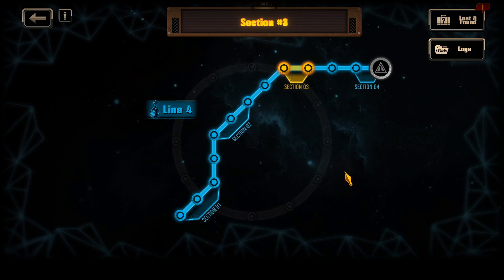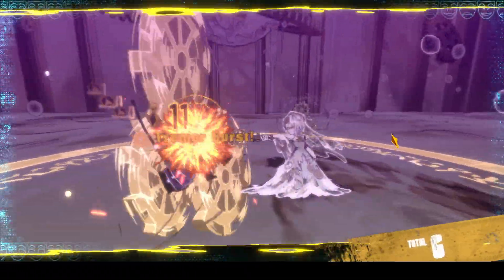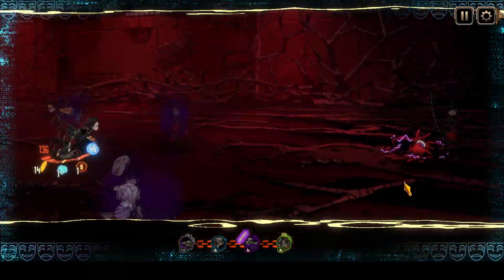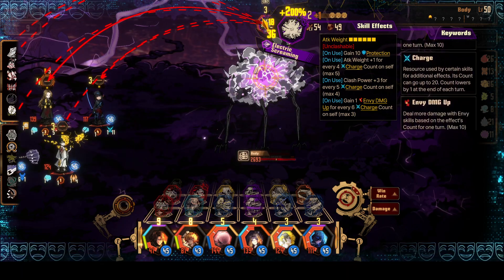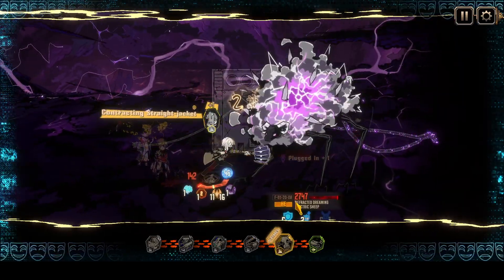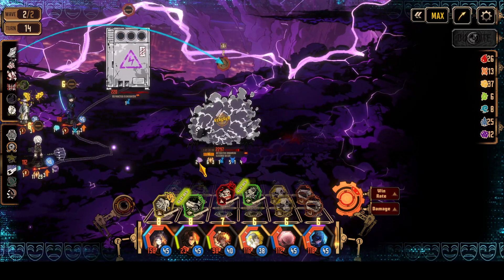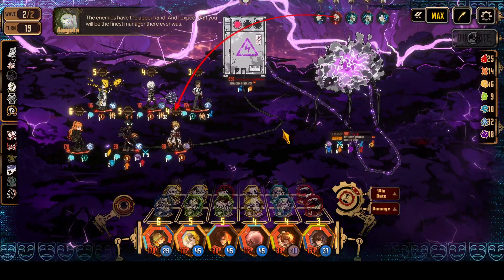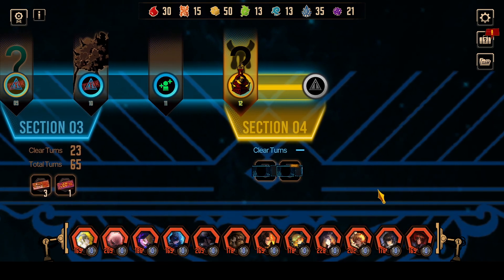Dreaming of Electric Sheep - Hah yea This game Can Be Funny :D | Limbus Company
From the Makers of Library of Ruina and Lobotomy Corporation.
Game from the same Universe but different mechanics. Generous and very tactical Gatcha.